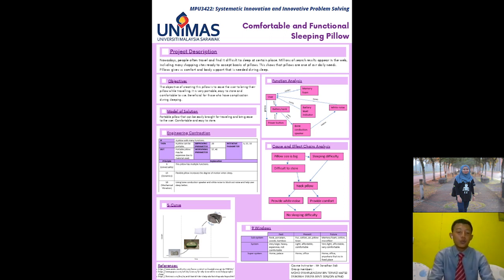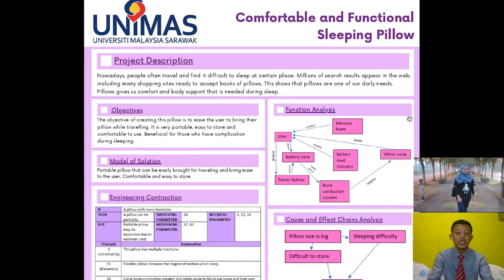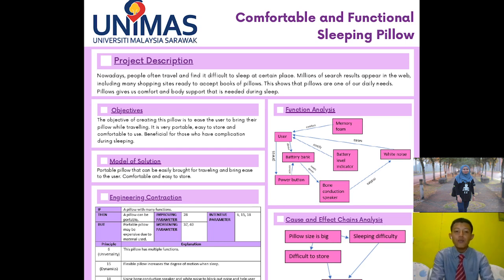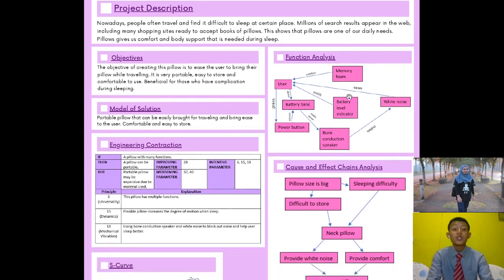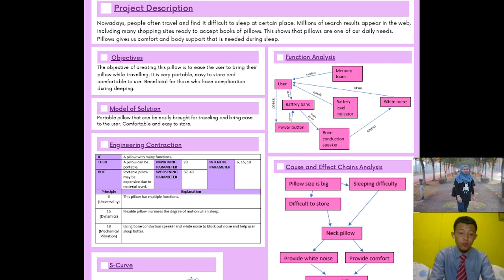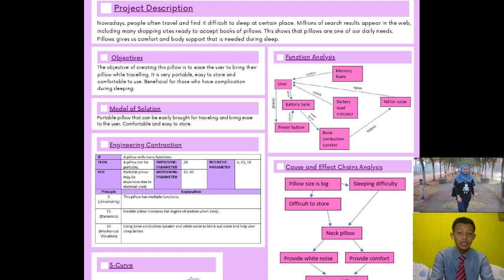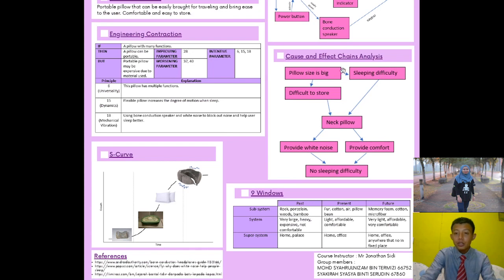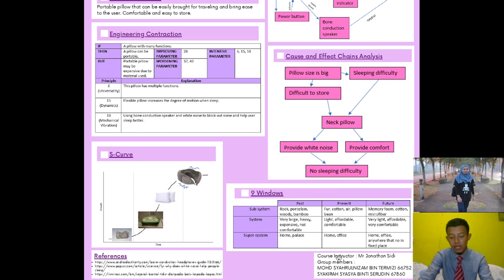MPU3422 SYSTEM INNOVATION AND INNOVATIVE PROBLEM SOLVING (TRIZ) Group KAMEK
Title Project : Comfortable and Functional Sleeping Pillow
Group KAMEK Project
(Semester 2 2019/2020, uploaded on 17th July 2020)